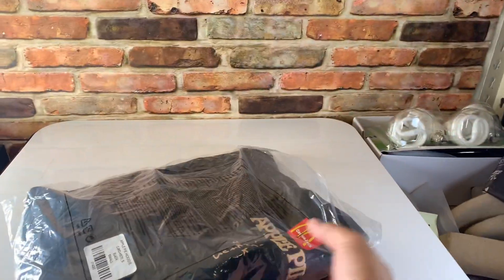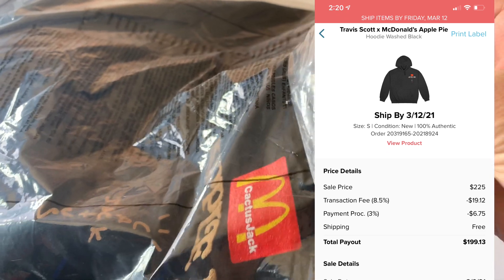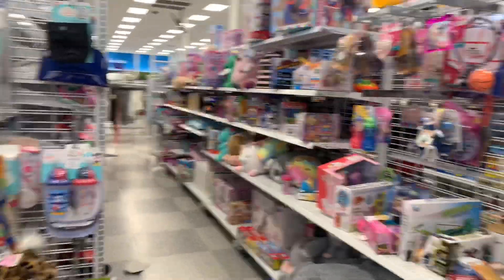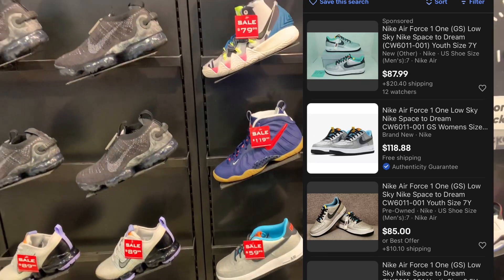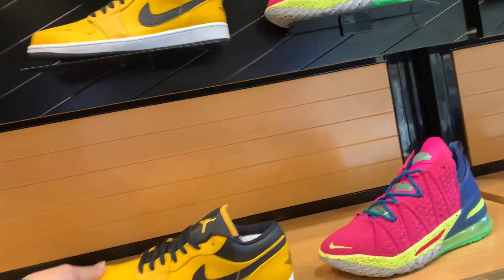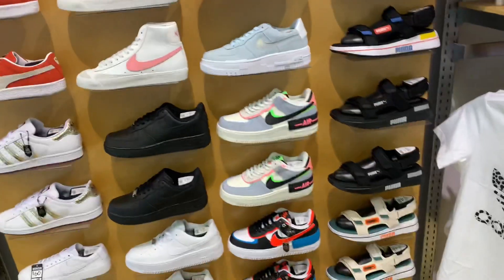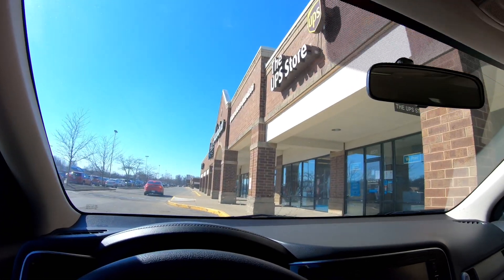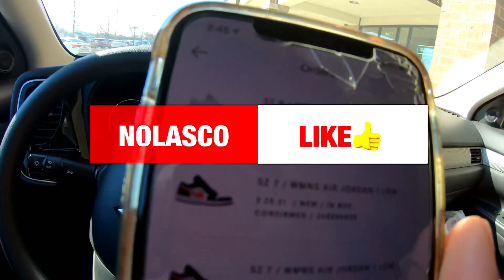SNEAKER FINDS MALL PICK UP - SNEAKER INVEST